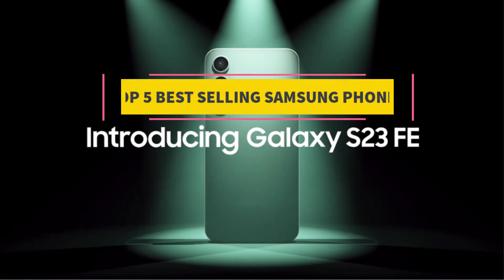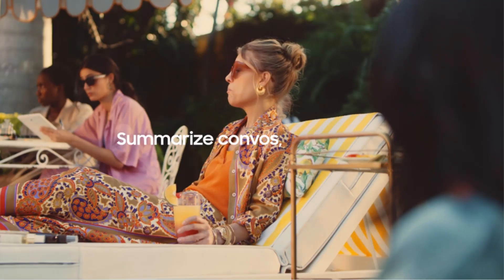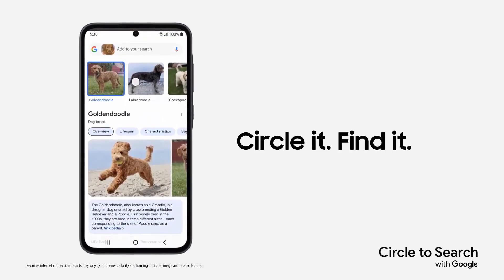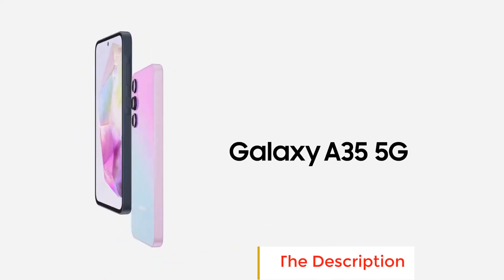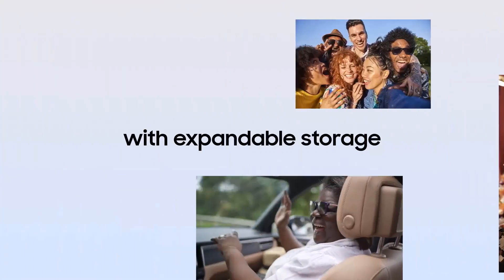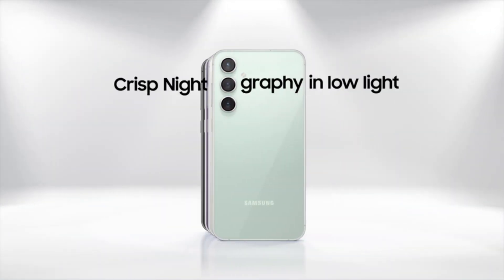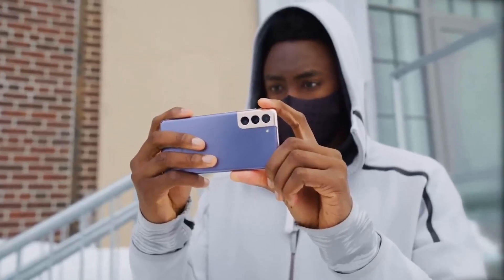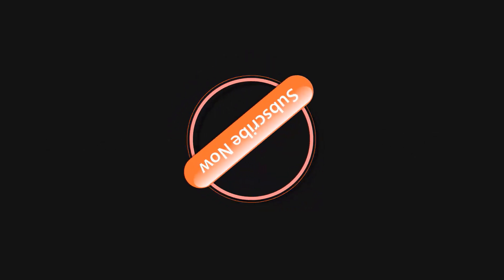The Best Samsung Phones To Buy Right Now! (Early 2024) ALL Budgets $$$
PRODUCTS LINK

SAMSUNG Galaxy S24 Ultra Cell Phone

SAMSUNG Galaxy S23 FE AI Phone